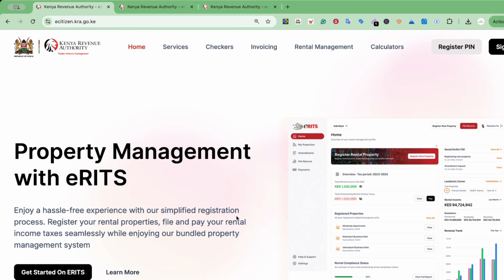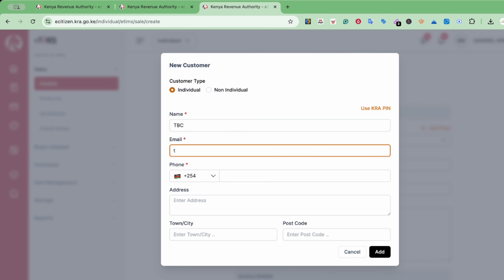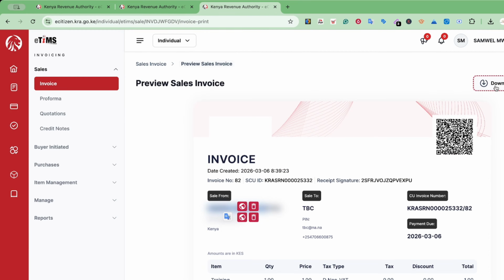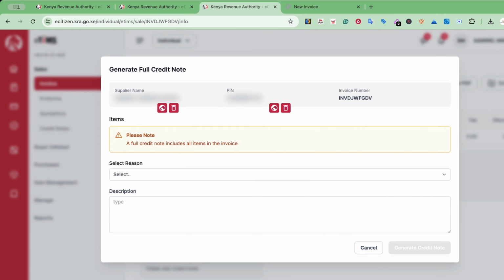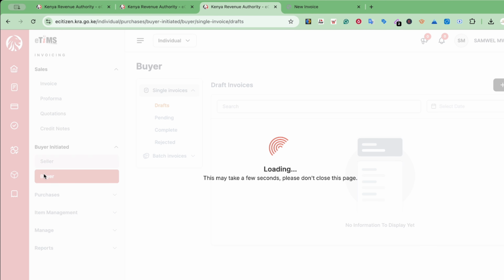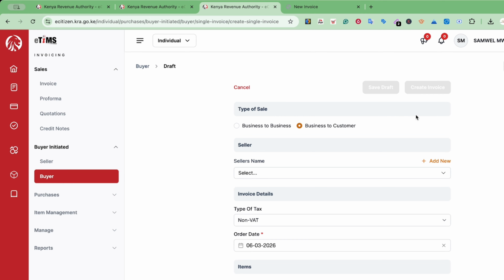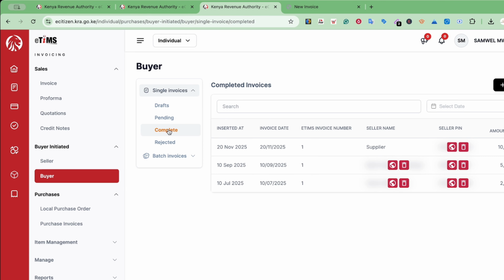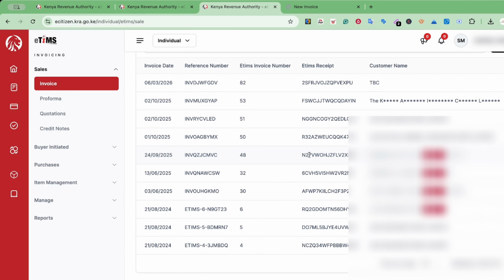How to use ETIMS on eCitizen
You can use eCitizen portal to issue etims invoices both as an individual or a corporate entity.